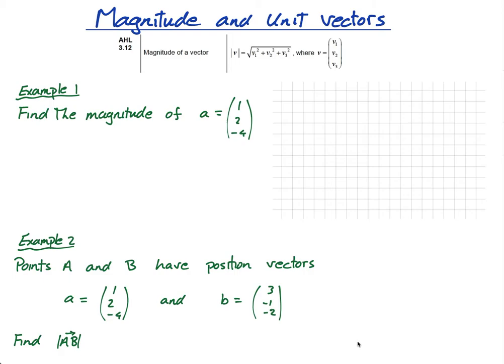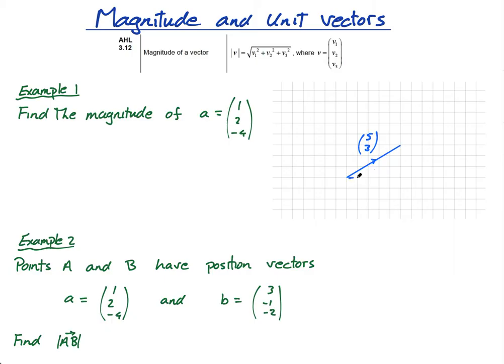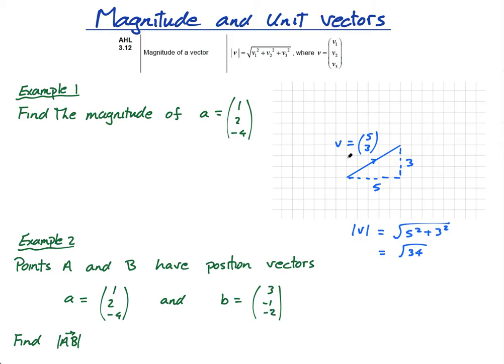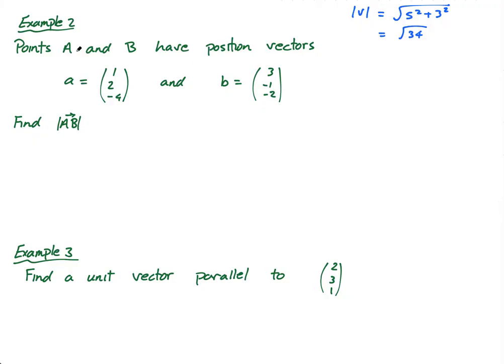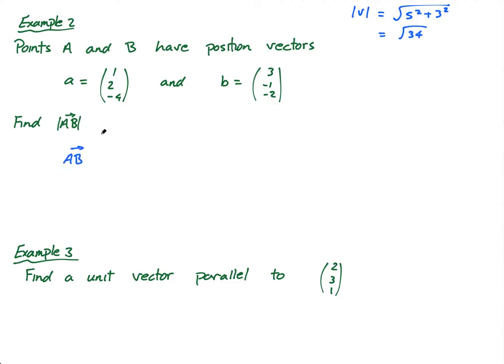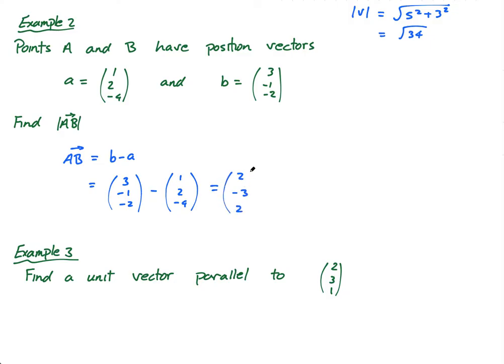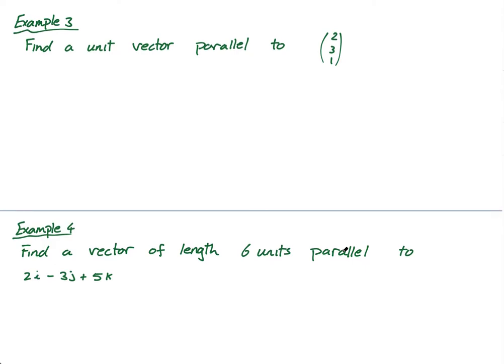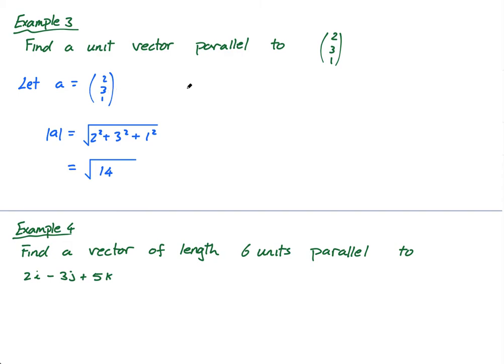3.12.3 Magnitude and Unit Vectors | IB Math AA | Mr. Flynn IB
In this lesson you will learn how to find the magnitude of a vector and what is a unit vector. This topic can be found in the IB Math course Analysis and Approaches (AA) HL.